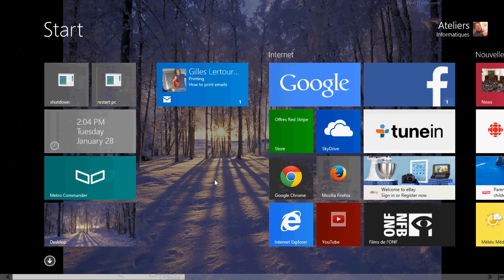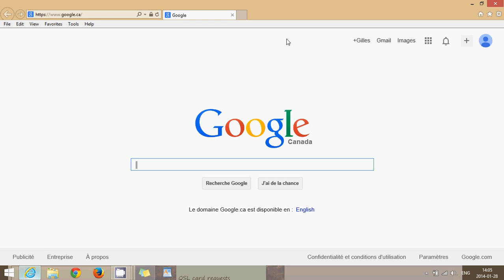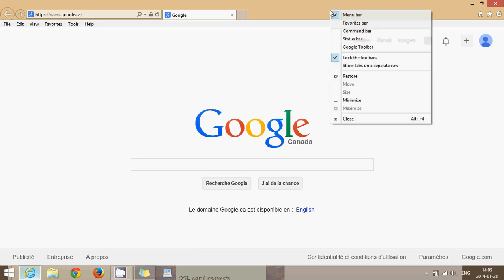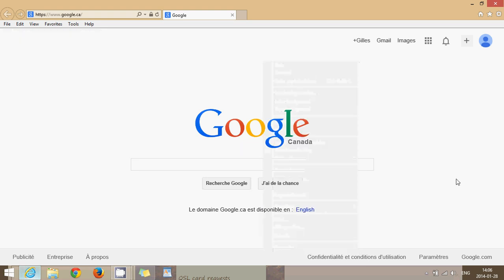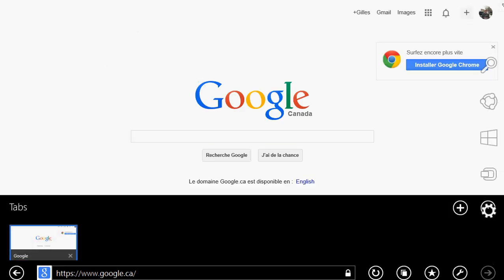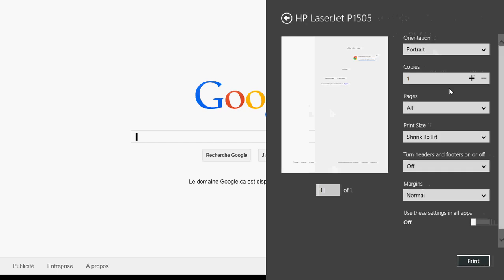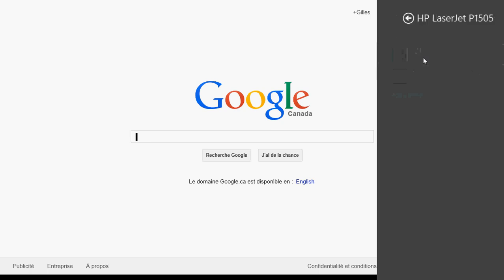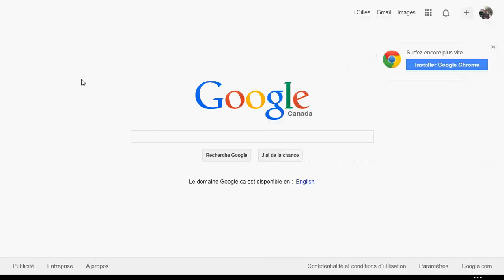Windows 8.1 How to print from Internet Explorer 11 app and desktop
Printing from Internet Explorer 11 in Windows 8.1 metro app and desktop version